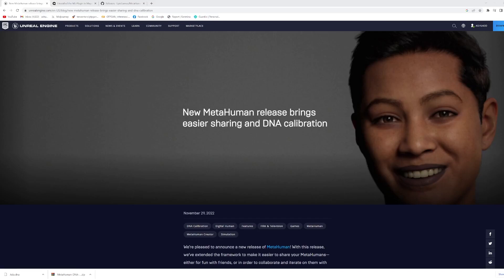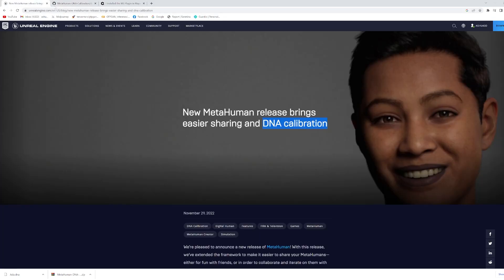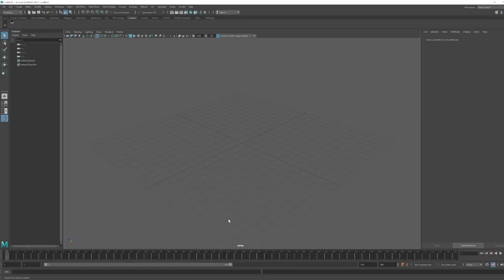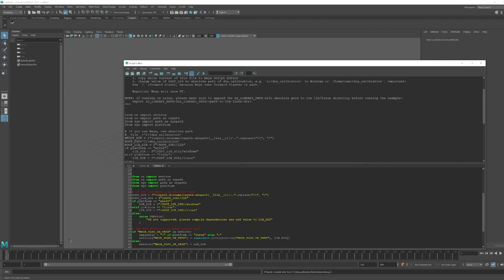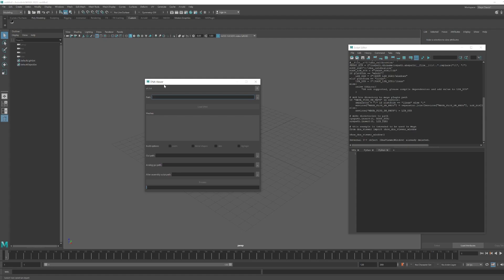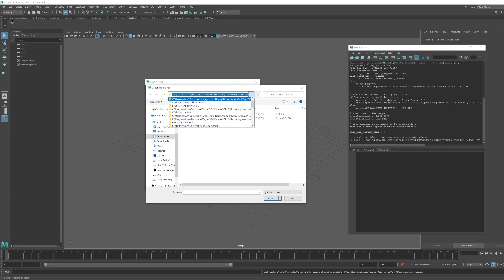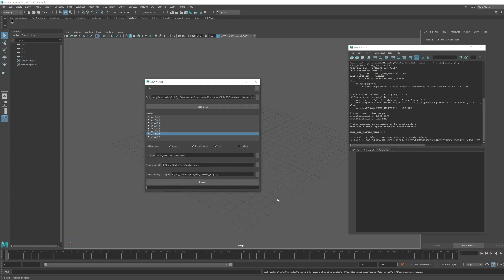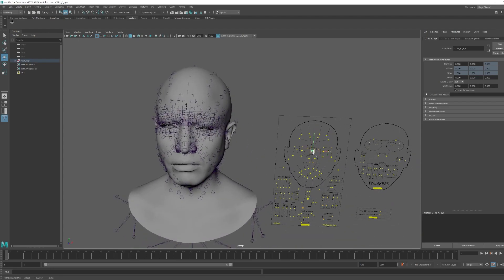How to run Metahuman DNA Calibration script (dna_viewer) in Maya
I forgot to mention running the three line commands one by one@3:58.